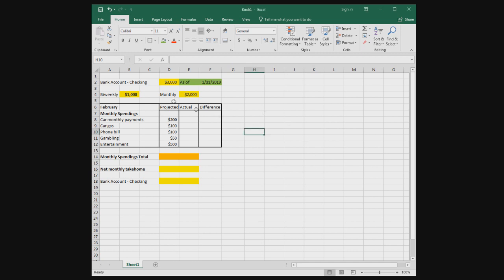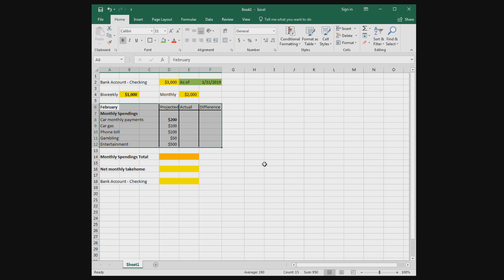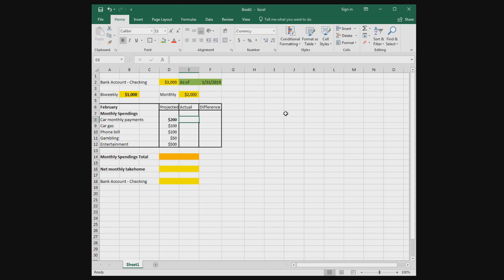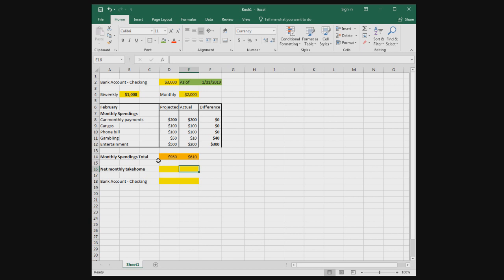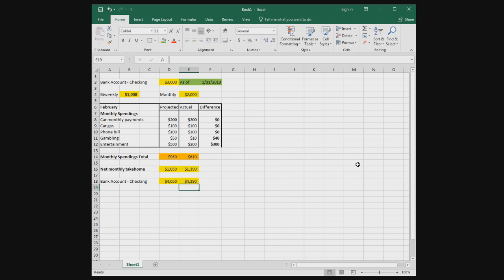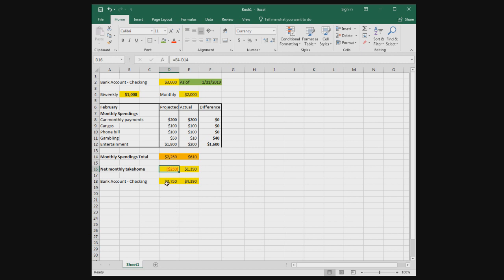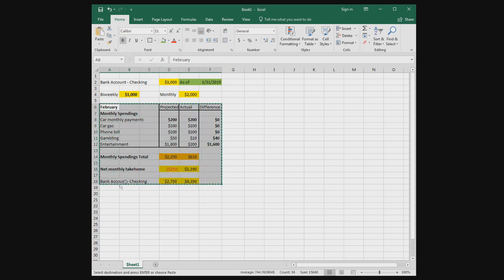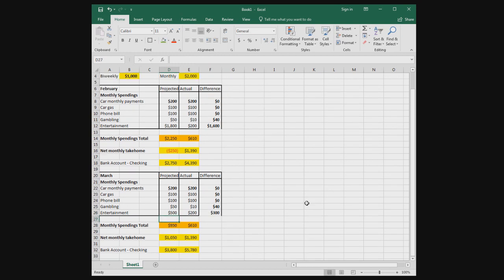How to Make a Super Basic Financial Management Spreadsheet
Hi everyone! This video shows you how to make a super basic financial management spreadsheet to track your monthly spendings. This spreadsheet gives you a pretty nice estimate of how much you'll be spending and saving per month. Hopefully it helps you all!